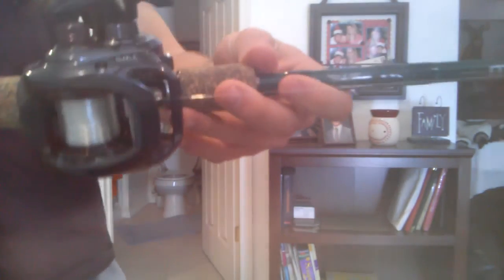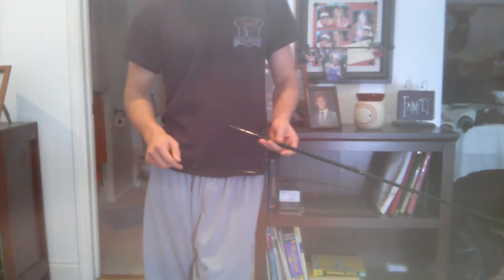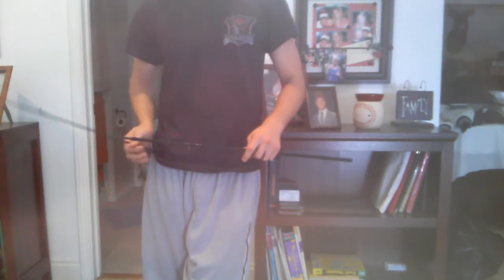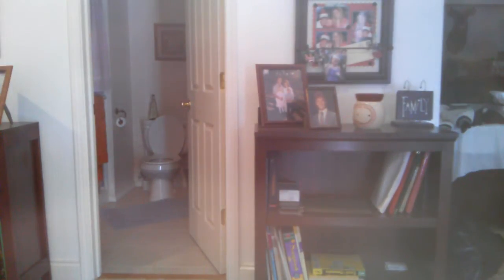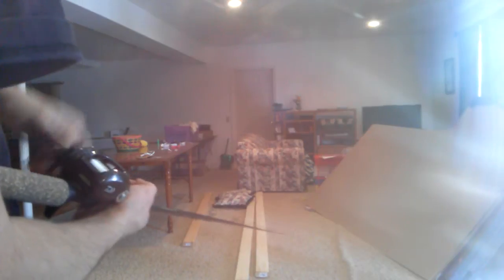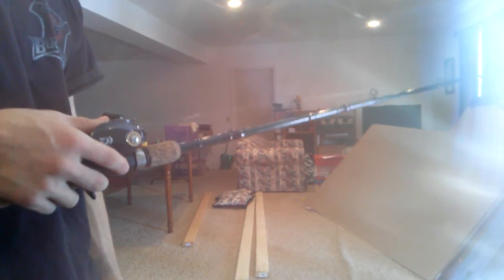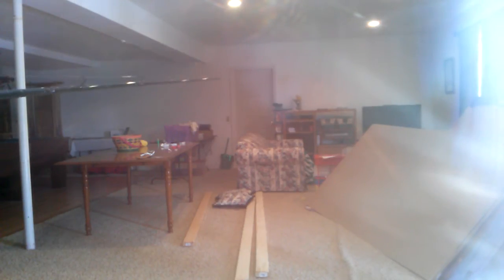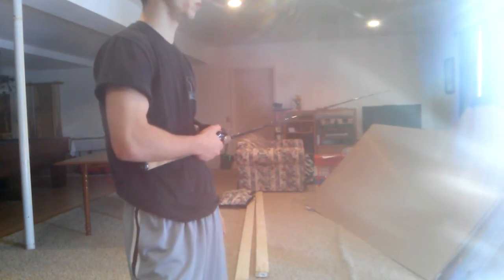My new rod setup (Diawa tatula + Fenwick methods)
I will probably put 30-40 lb braid on at some point, I only put mono on so I had something to play with.